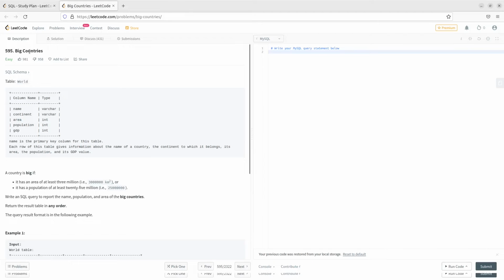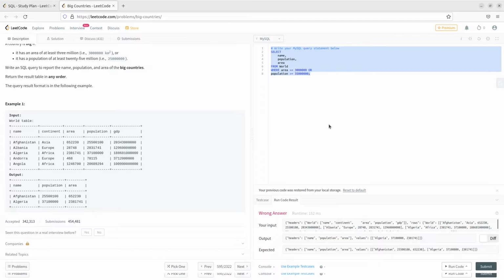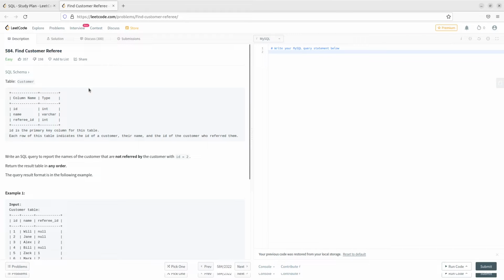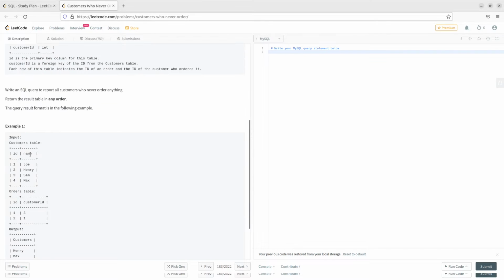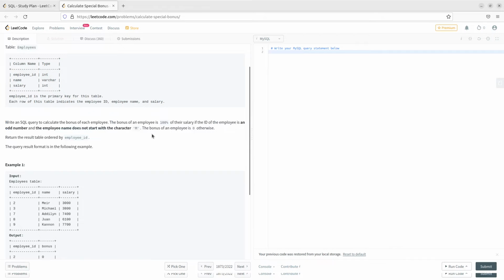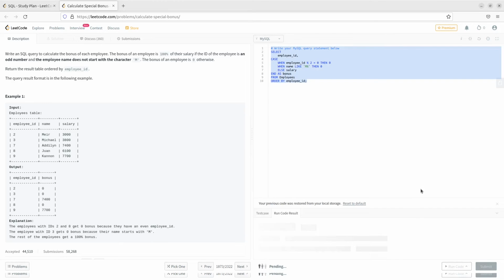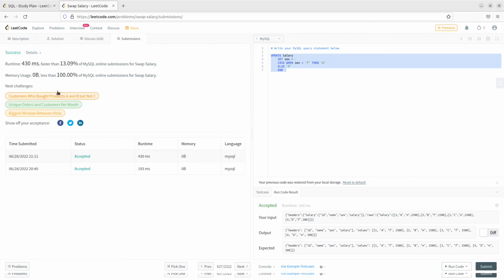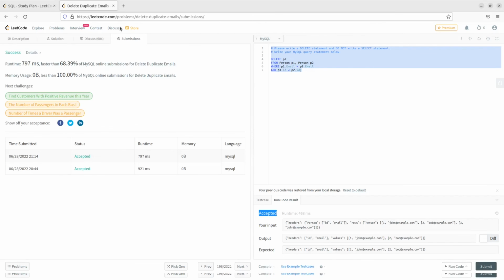Leetcode interview questions | SQL solutions